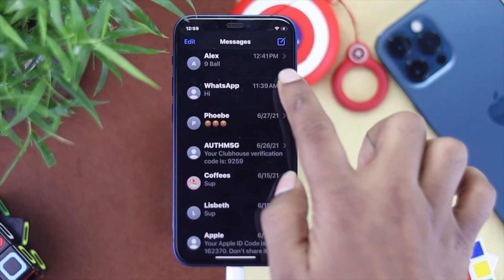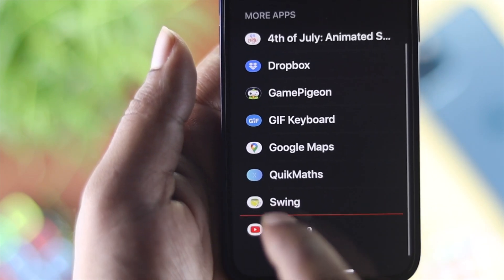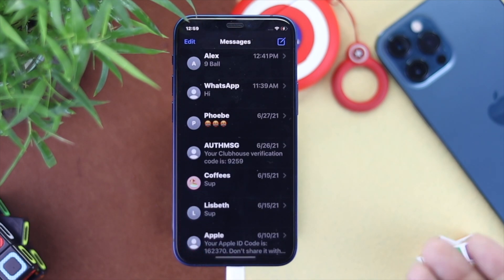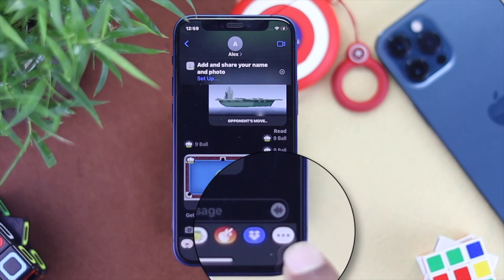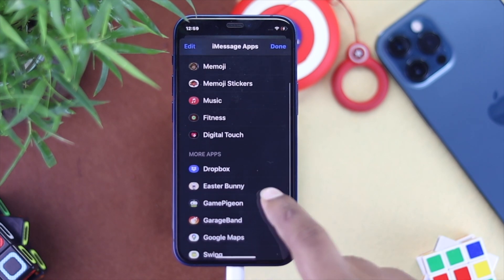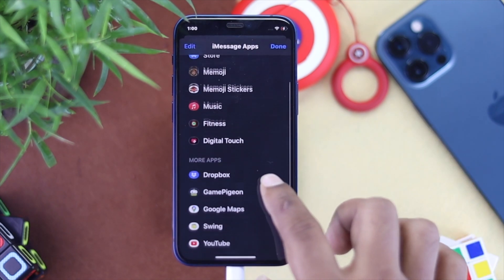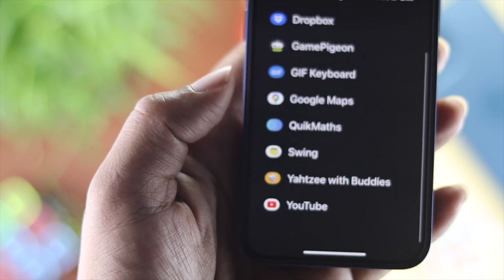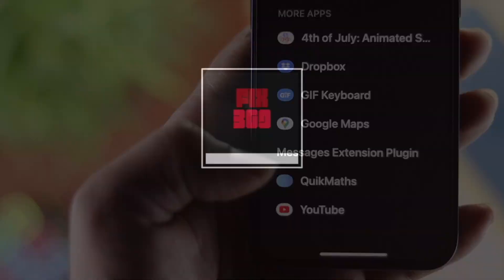iOS 15: Uninstall iMessage Games on iPhone! [Remove Game Pigeon]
Have you installed too many iMessages games so want to get rid of them or you don’t want to use the iMessages Game pigeon anymore? You have to remove or uninstall them. Check out the video tutorial for how you delete iMessages games from your iPhone (iOS 15).

0:00 What this video is about
0:16 Delete iMessages games
1:05 Ending of the video